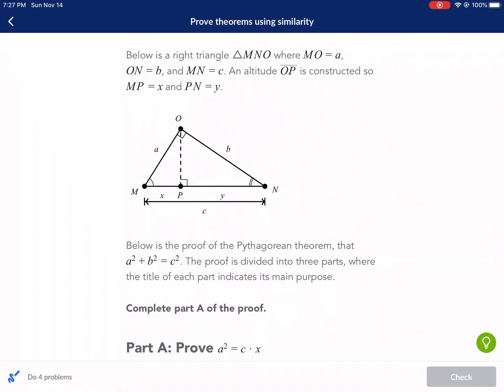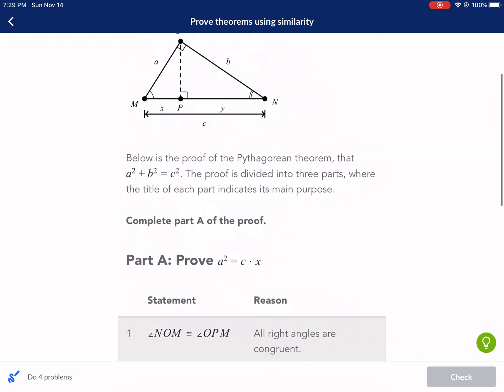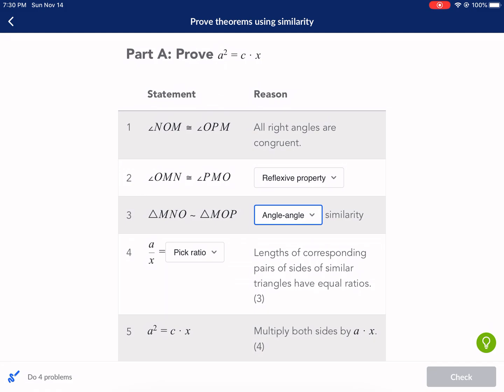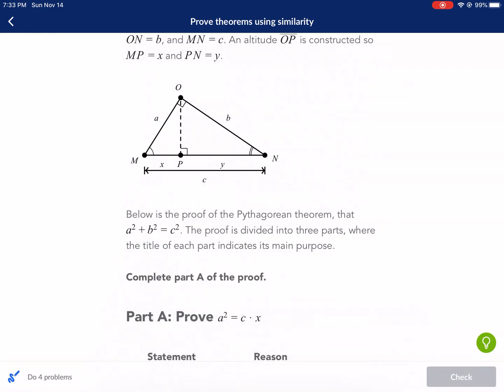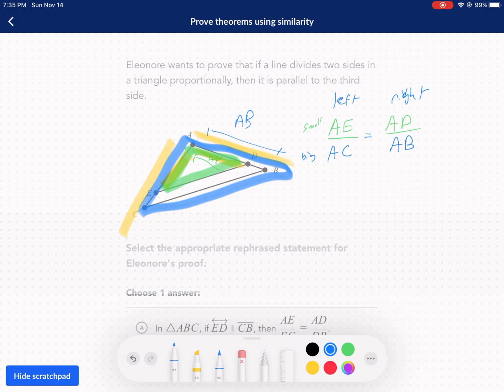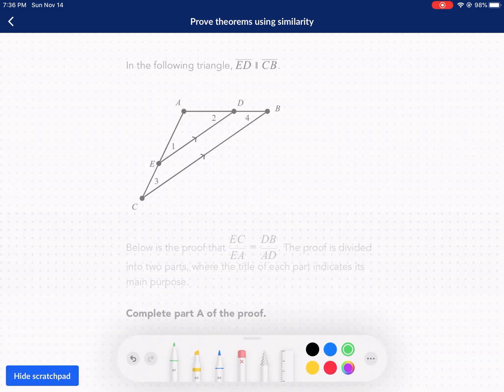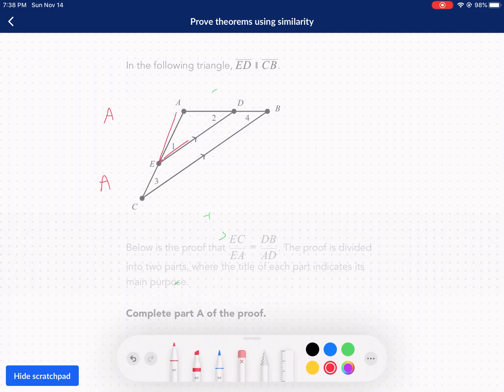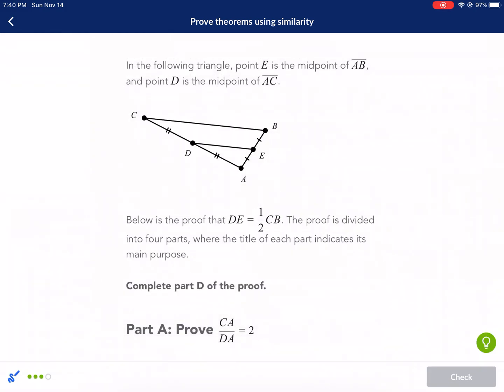Khan Academy Tutorial: prove theorems using similarity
Proofs, right triangle similarity, similarity, AA~, proportions, and cross multiplication in geometry.